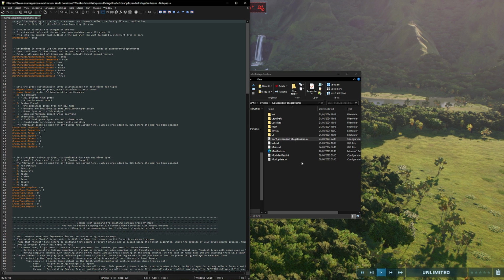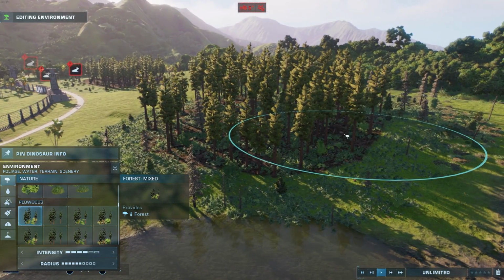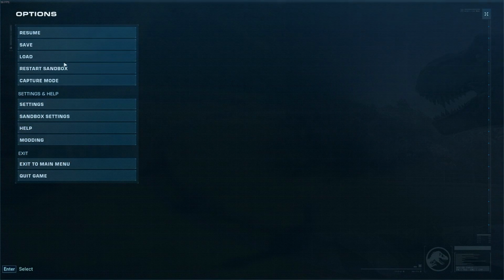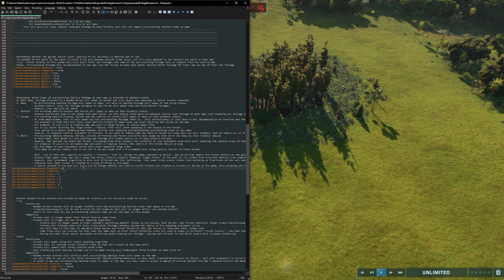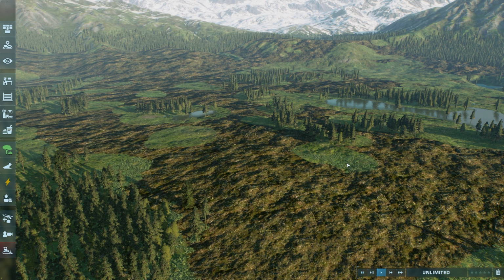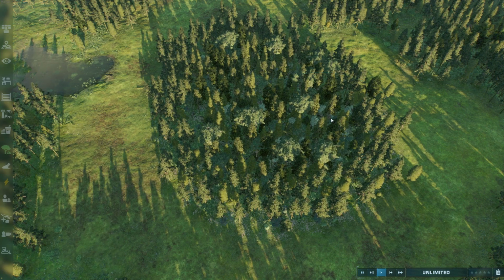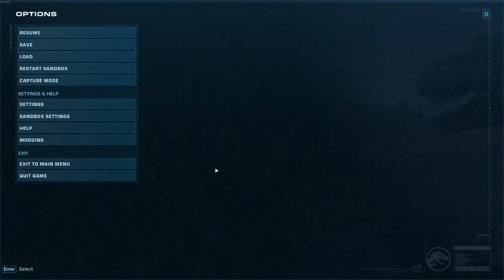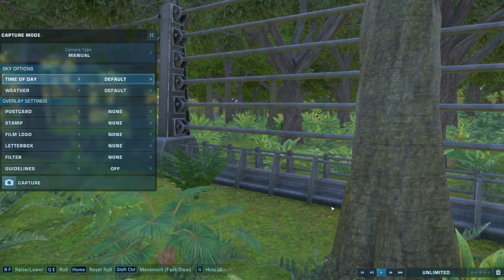JWE 2: Expanded Foliage Brushes 2.1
- A bunch of new Config options that allow you to set up a better balance between the vanilla pre-spawned map foliage and Expanded Foliage brush accuracy
- Fixed the lowering of model quality